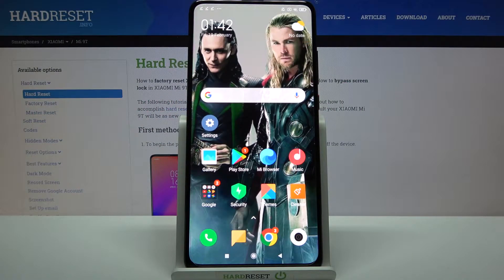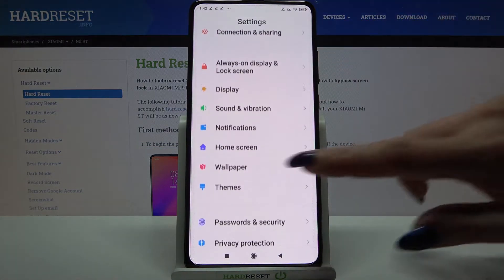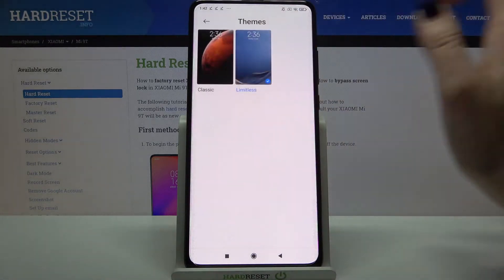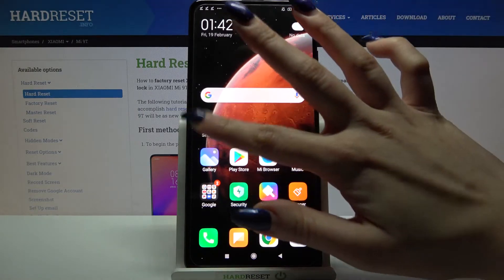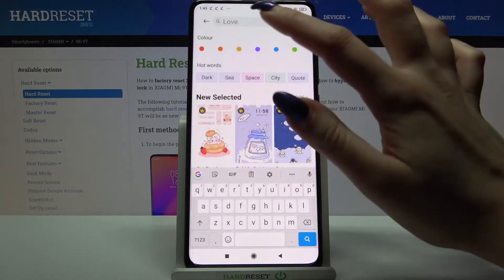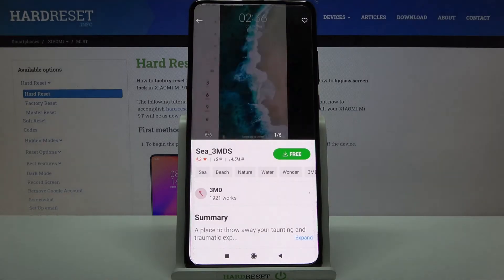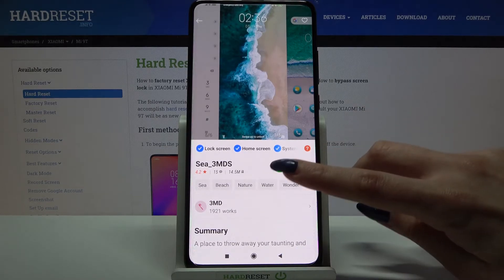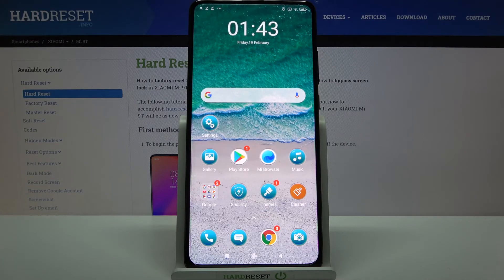How to Change Theme of in Xiaomi Mi 9T – Pick Look of Display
In this video, we would like to show you how to access proper Theme Settings, and pick different look for your Xiaomi! After locating proper settings, you’ll be able to select one of available Themes, from colorful ones to dark ones, and apply your favorite one within minutes. So, if you are interested in trying something new, then follow all the steps, and change Theme of your Xiaomi Mi 9T whenever you want to. Let’s begin!

How to change device theme in XIAOMI MI 9T? How to refresh device theme in XIAOMI MI 9T mobile? How to personalize device theme in XIAOMI MI 9T smartphones? How to change theme of the device in XIAOMI MI 9T? How to locate device themes in XIAOMI MI 9T device?